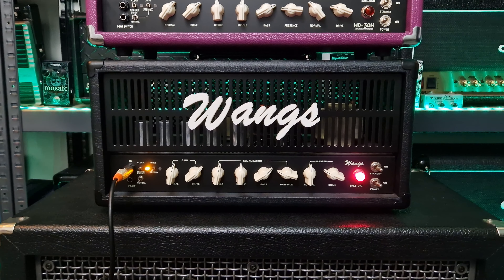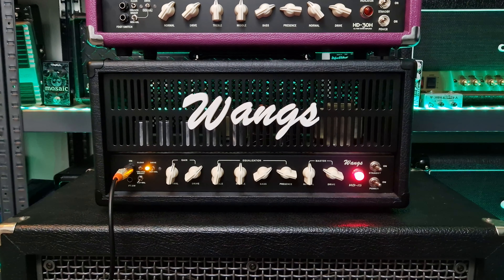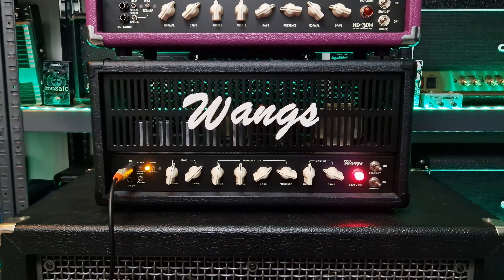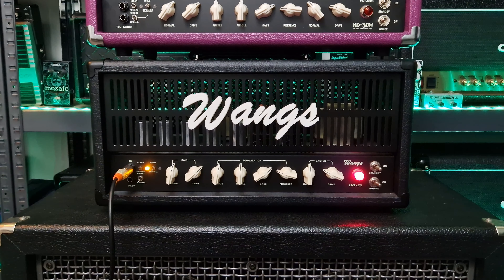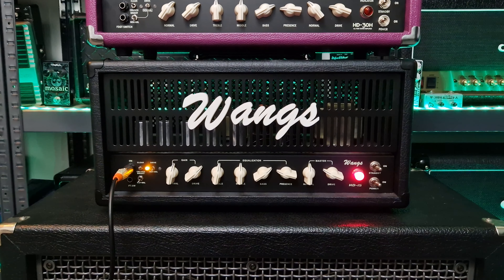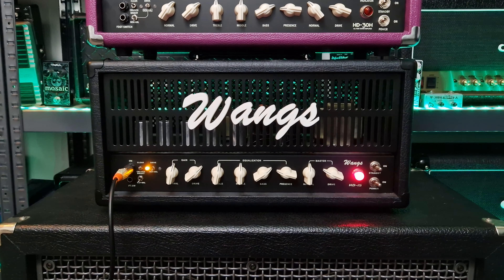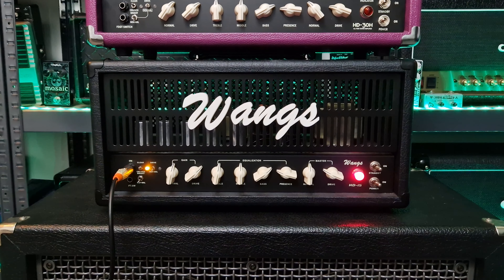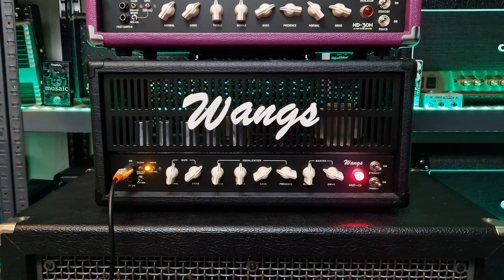Do BIGGER Tubes Sound BETTER? (30W 6L6 vs 15W 6V6 Wangs)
I the HD-30 has a wattage rating of 30 watts with 6L6 tubes in the powersection and the HD-15 is 15 watts with 2 6V6 tubes in the powersection. I wanted to see how much of a sound difference there is between these amps. Cheers!

Gear used in this video:
- Wangs HD-30 tube amp
- Wangs HD-15 tube amp
- Gibson Les Paul Custom
- Gibson Les Paul Standard 60s
- ESP LTD NW-44
- OwnHammer 412 RECT Essentials IRs
- RedSeven Amplification Amp Central reactive load
- Cubase 12.5 Pro
- Steven Slate Drums 5.5

Timecodes:
00:00 Introduction & About Wangs
00:51 HD30 and HD15 Differences & Similarities
01:57 Clean Tone Comparison
03:34 Thoughts On The Differences
04:39 Crunch Tone Comparison
05:59 Thoughts On The Differences
07:00 High Gain Tone Comparison
08:32 Conclusion